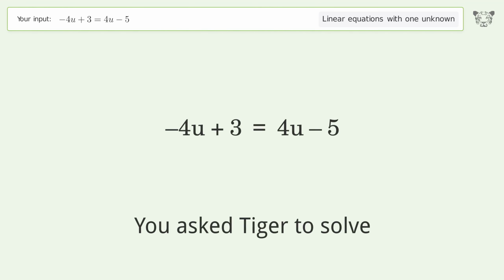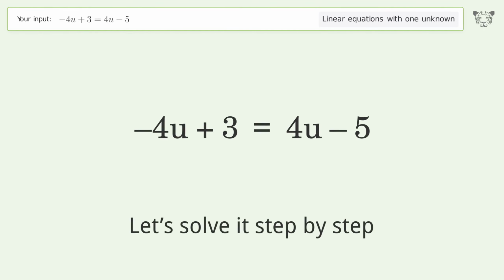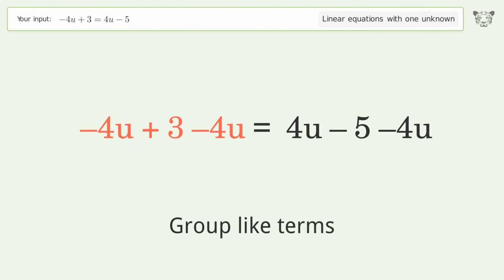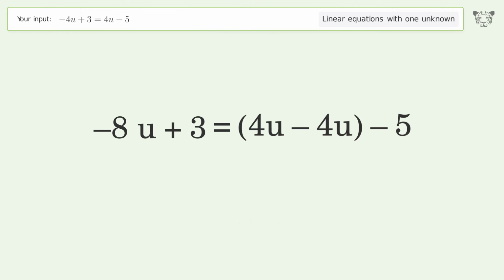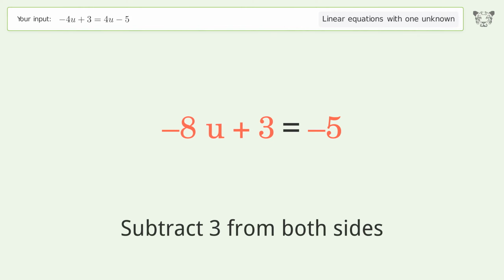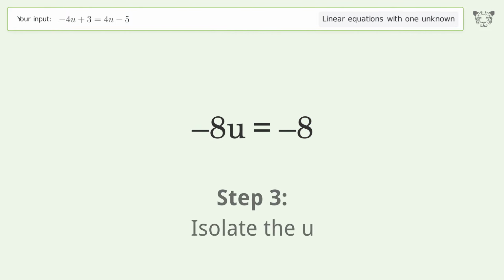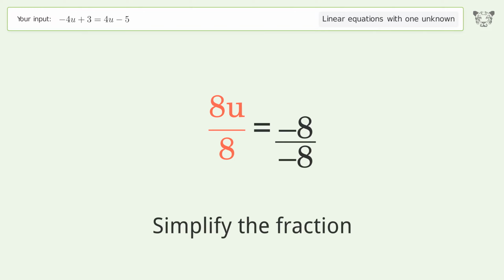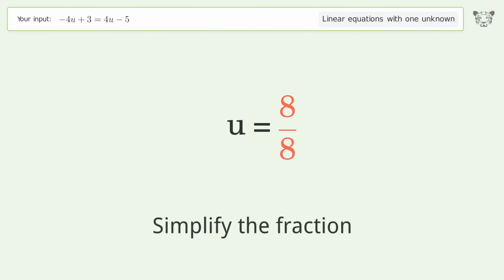Solve -4u+3=4u-5: Linear Equation Video Solution | Tiger Algebra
Struggling with -4u+3=4u-5? Watch our step-by-step video on Tiger Algebra to master this linear equation effortlessly.